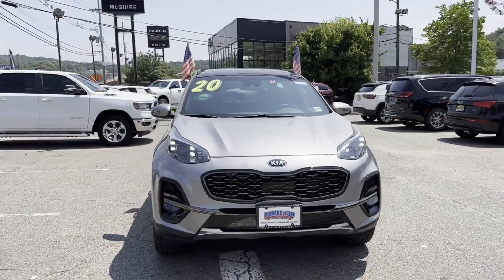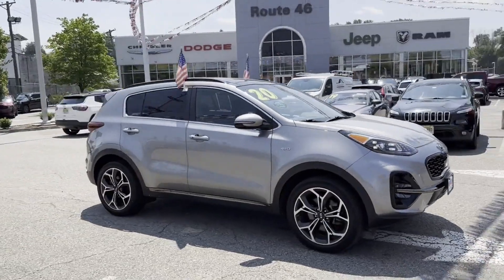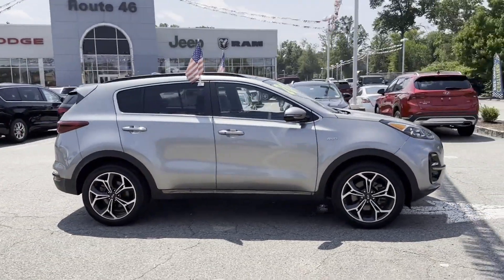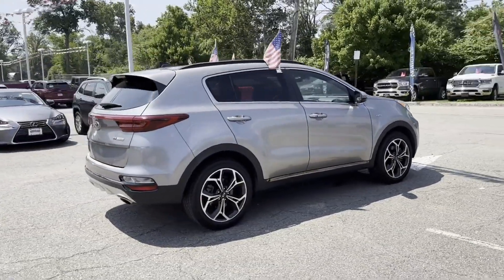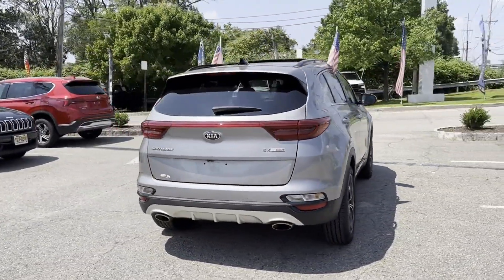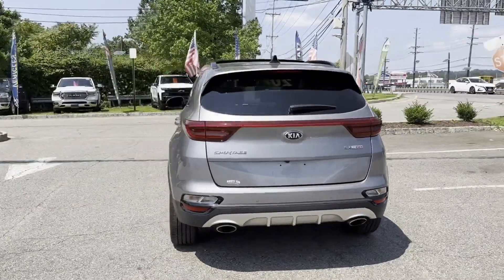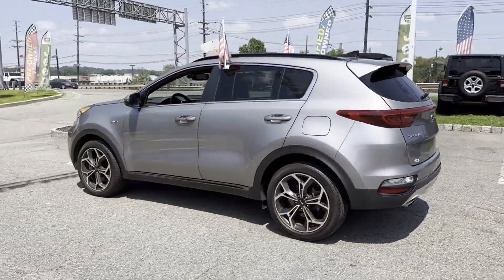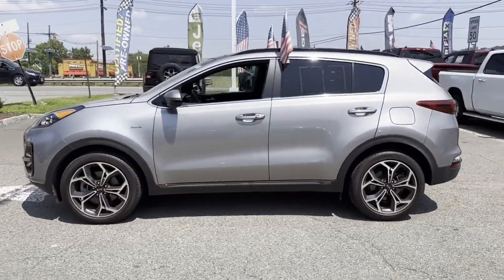2020 Kia Sportage SX Turbo Robbinsville, Foxmoor, Windsor, Yardville, Edinburg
2020 Kia Sportage SX Turbo KNDPRCA68L7674031 Video

This 2020 Kia Sportage SX Turbo is full of phenomenal features such as: